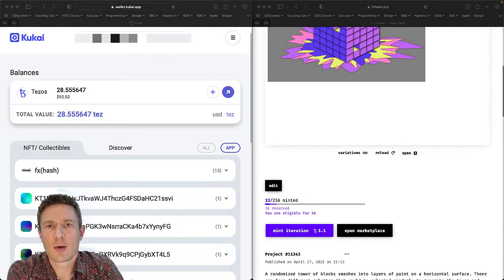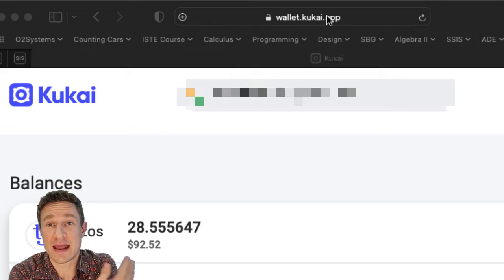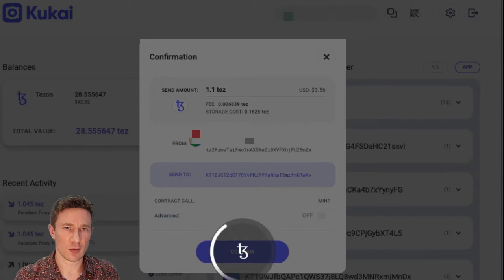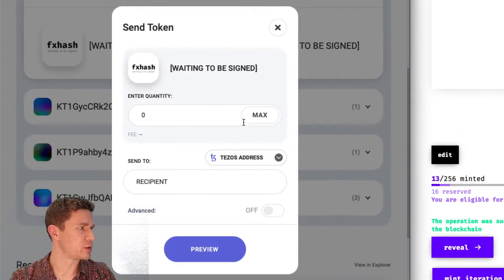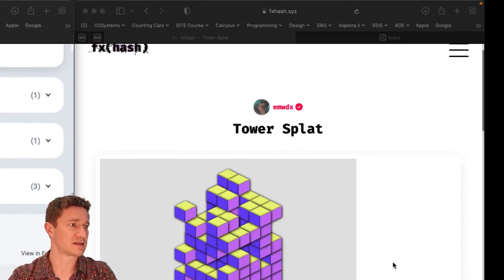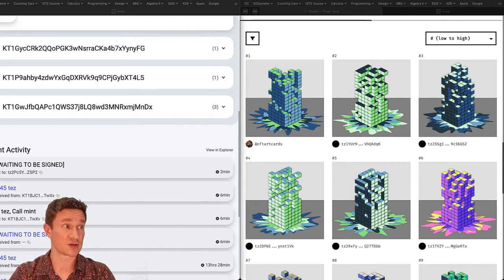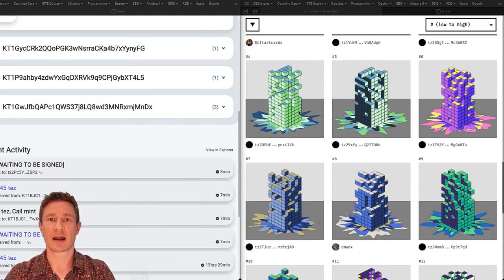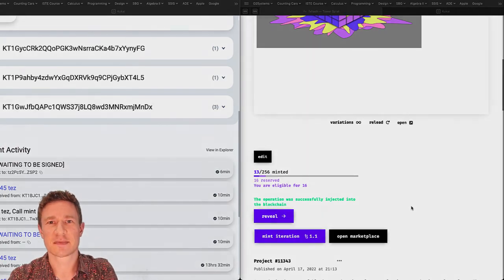Teachers Learn Generative Art/Blockchain/NFTs - Episode 1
I am sharing what I have learned from dabbling in the generative art, blockchain, and NFT world over the past few months with fellow educators around the world.

For this video, I had members of my first group create a Kukai Wallet and send me the wallet address. This video shows how I minted an NFT from a generative art project and then sent it to an address. I talk a bit about the blockchain transactions that made this possible, the idea of a token, and some of why the site I use, called FXHASH, is so special.